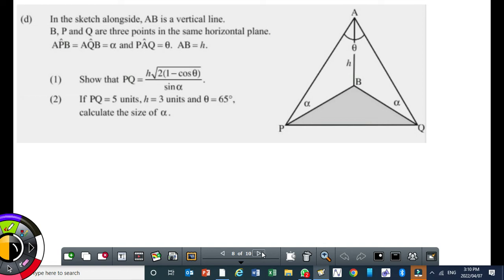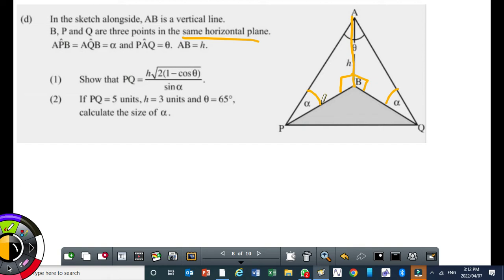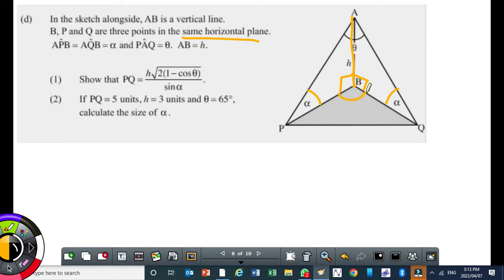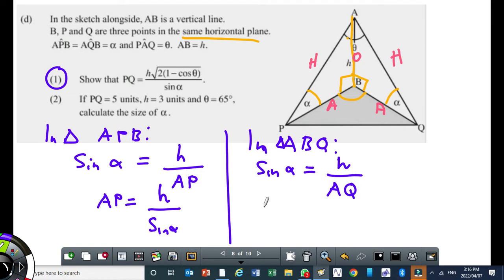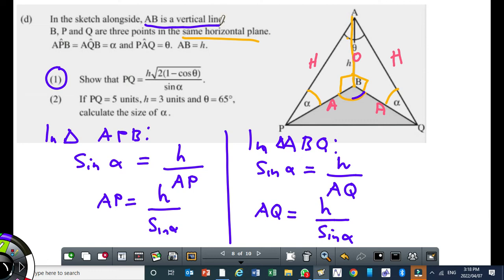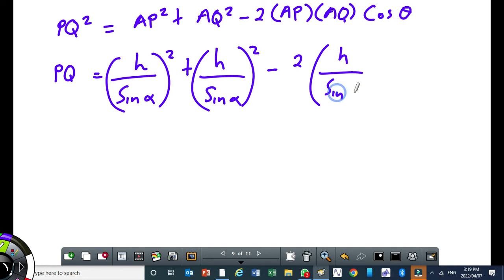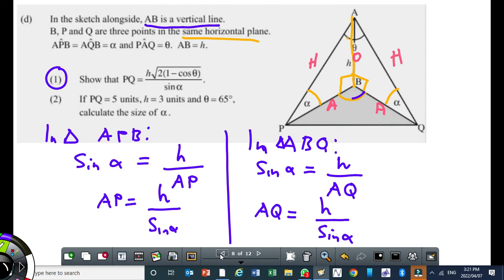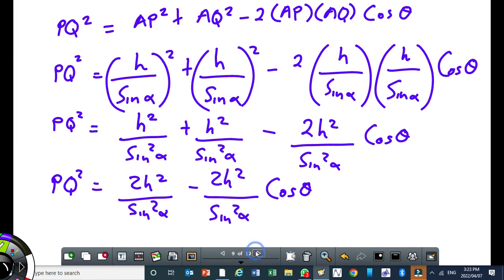2D & 3D problems part 2